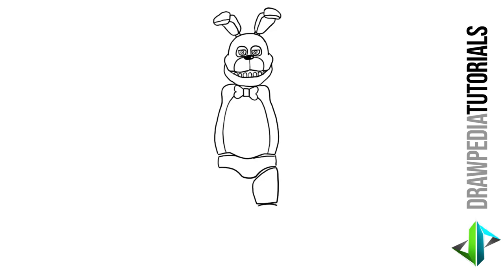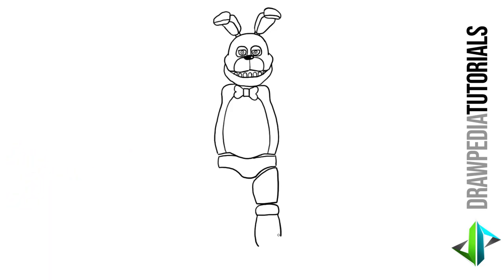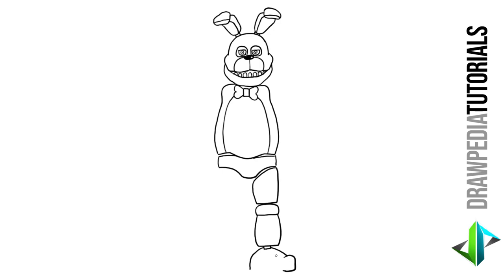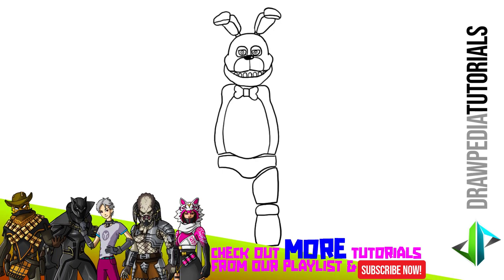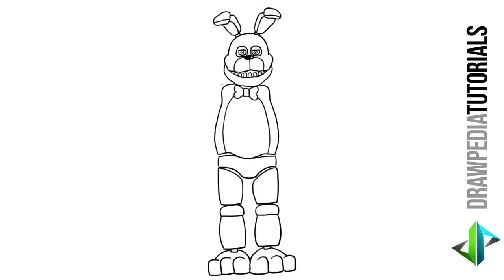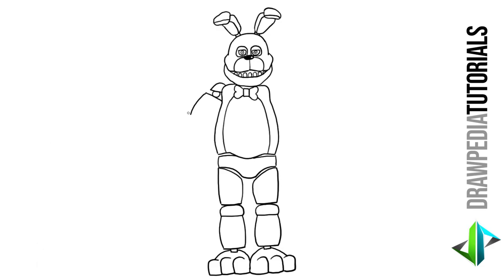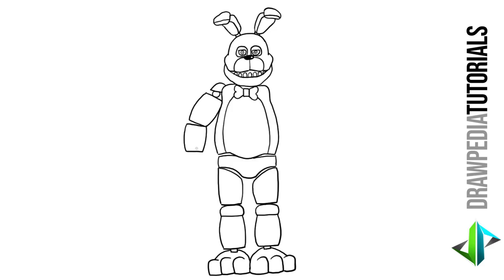[DRAWPEDIA] HOW TO DRAW BONNIE FROM FNAF (FIVE NIGHTS AT FREDDY'S) - STEP BY STEP DRAWING TUTORIAL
Follow step by step easy tutorials to draw Bonnie.